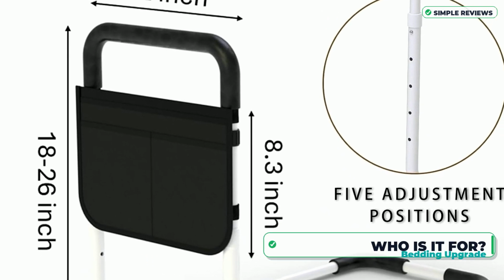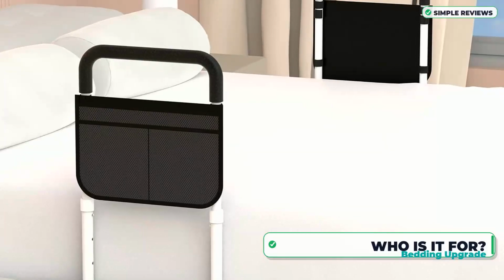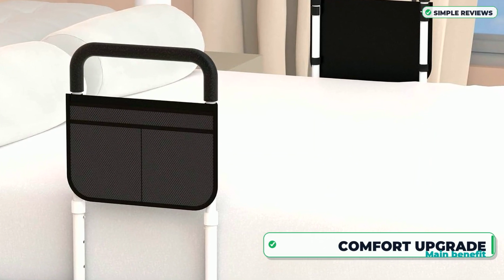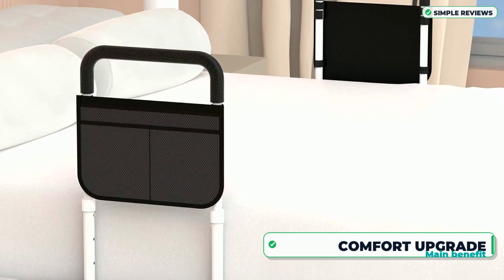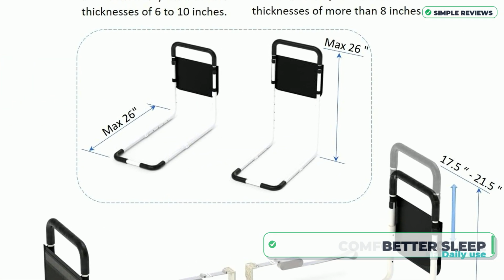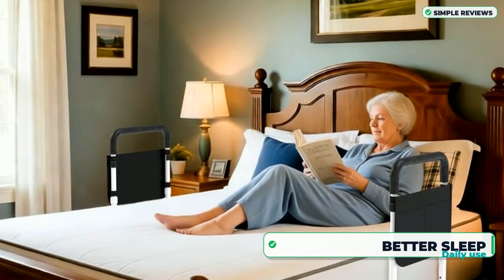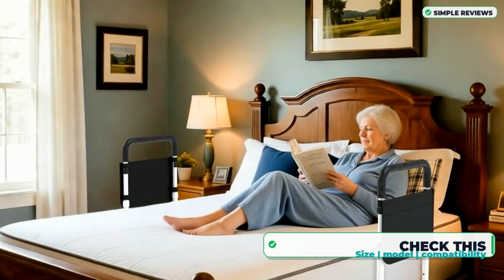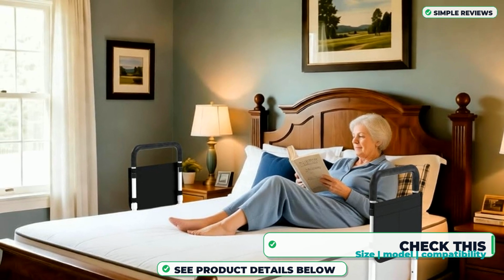Quick Review: Double Bed Rails for Elderly Adults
Quick SimpleReviews breakdown of the OCBAiLi Bedding Upgrade for practical buyers. 🔗 View on Amazon Simple highlights: • Comfort Upgrade • Better Sleep • Soft Support Workspace checks: • desk/room size • adjustability and comfort • assembly and cable space Specs to know: • Sturdy & Secure Design: Our bed rails for elderly features an expanded base for enhanced stability, ideal for elderly users. Anti- • Customizable Fit: Height adjusts from 18"–26", with a base that extends 17.5"–21.5" under the mattress for added stability. This b • Comfortable Grip, Anti-Slip Grip: Foam handle treatment makes this bed guardrail feel soft and safe. Whether getting up or moving • Comfortable & Supportive: The ergonomic handle is cushioned for a secure, non-slip grip, assisting users with mobility challenges, • Convenient & Travel-Friendly: No tools needed for setup, and the included storage pouch keeps essentials handy. --- 🤖 AI Disclosure: This video uses AI-generated voice and script for narration. All product information is sourced from the Amazon product listing. ⏱️ Chapters: 0:00 Intro 0:17 Who It's For 0:31 Key Feature 0:45 Key Feature #2 0:59 What To Check Before Buying 1:13 Final Verdict 1:28 Final Thoughts